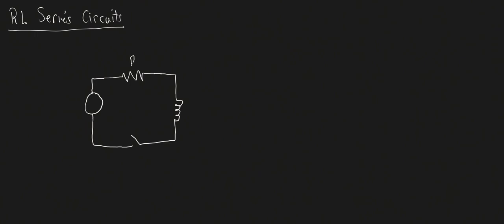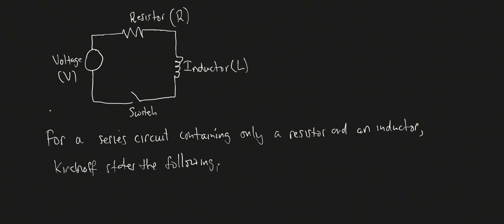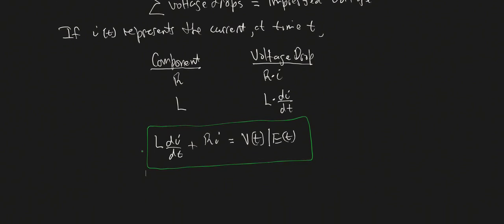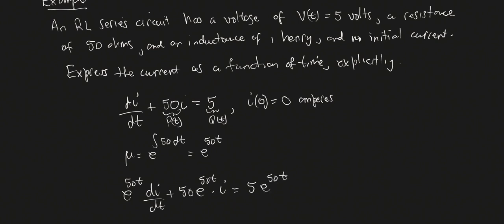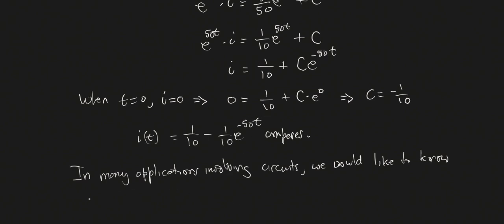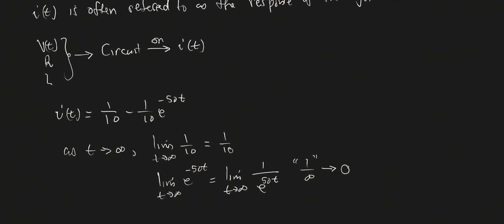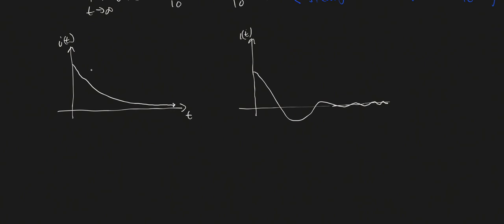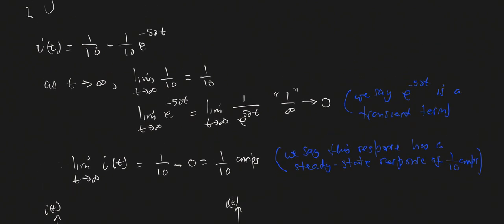51 RL Series Circuits